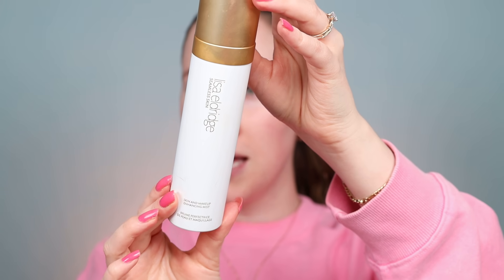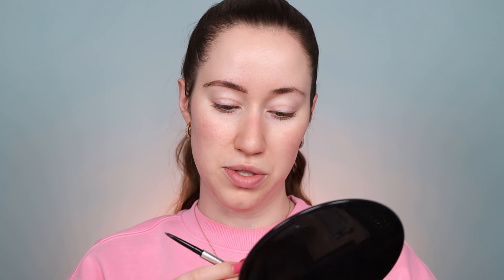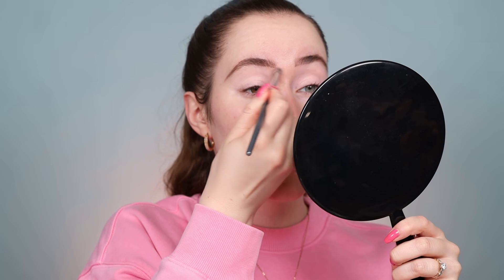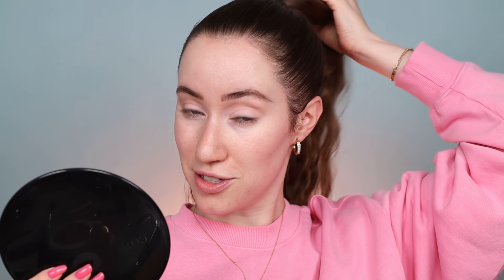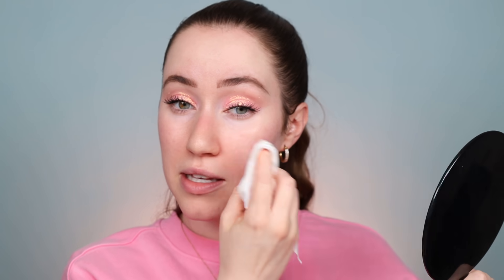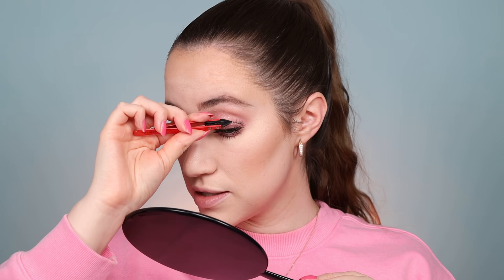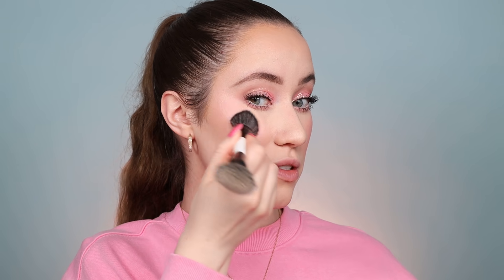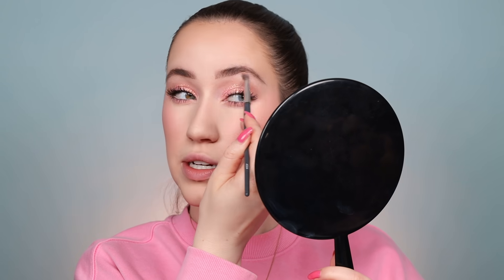The PERFECT Barbie Makeup Look 💕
HI, BARBIE!! Hahaha today I’m going on a date to see the new Barbie movie!! I figured I would film my look in case any of you need some Barbie makeup inspo ;) I LOVE how this look turned out & I felt so fabulous all night! I hope you love this look as much as I do! Who’s seeing the Barbie movie this weekend?! Love you all!! xoxo

💅 WHAT I’M WEARING:
Sweatshirt: Skims
Nails: Nails INC “U Ok Hun?”
Earrings: Tini Lux

(first order only + create an account)